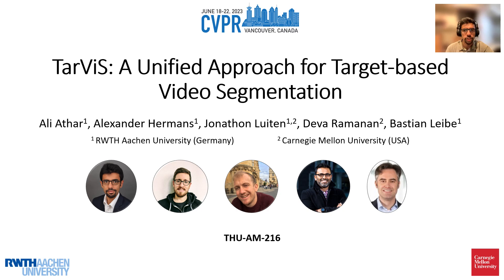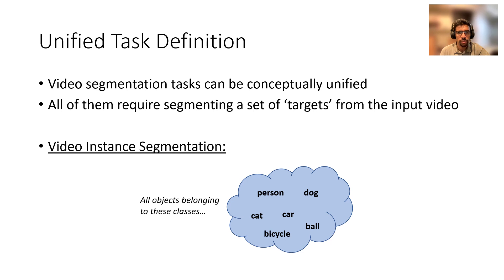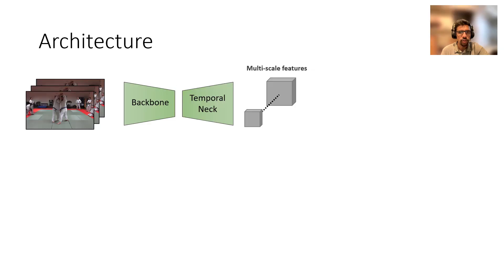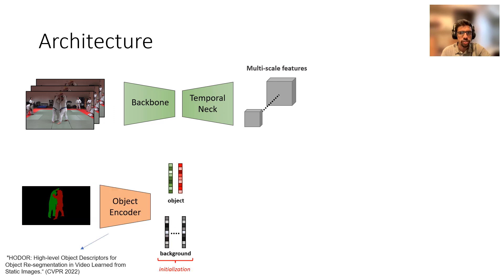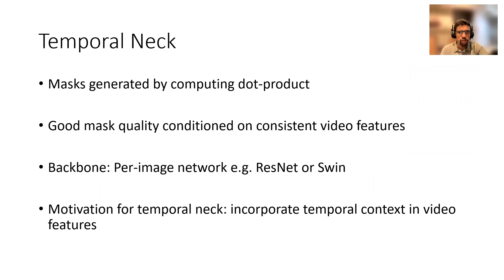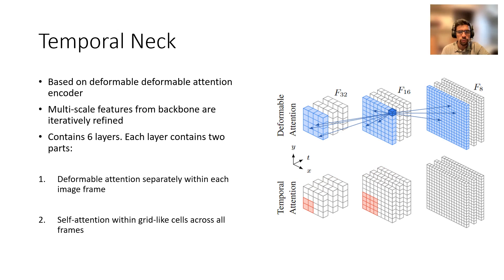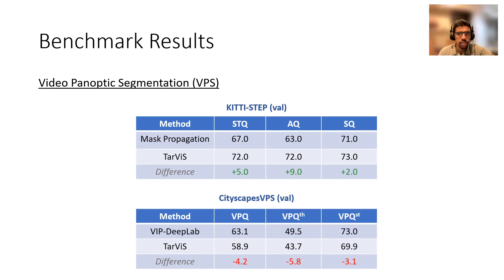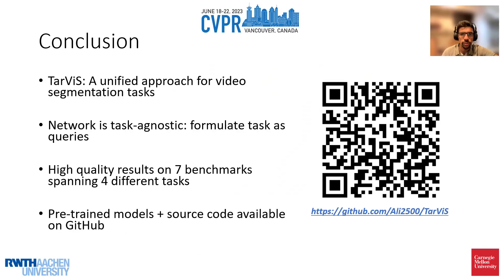TarViS: A Unified Approach for Target-based Video Segmentation (CVPR'23 Highlight)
IEEE/CVF Conference on Computer Vision and Pattern Recognition 2023

ABSTRACT:
The general domain of video segmentation is currently fragmented into different tasks spanning multiple benchmarks. Despite rapid progress in the state-of-the-art, current methods are overwhelmingly task-specific and cannot conceptually generalize to other tasks. Inspired by recent approaches with multi-task capability, we propose TarViS: a novel, unified network architecture that can be applied to any task that requires segmenting a set of arbitrarily defined 'targets' in video. Our approach is flexible with respect to how tasks define these targets, since it models the latter as abstract 'queries' which are then used to predict pixel-precise target masks. A single TarViS model can be trained jointly on a collection of datasets spanning different tasks, and can hot-swap between tasks during inference without any task-specific retraining. To demonstrate its effectiveness, we apply TarViS to four different tasks, namely Video Instance Segmentation (VIS), Video Panoptic Segmentation (VPS), Video Object Segmentation (VOS) and Point Exemplar-guided Tracking (PET). Our unified, jointly trained model achieves state-of-the-art performance on 5/7 benchmarks spanning these four tasks, and competitive performance on the remaining two.